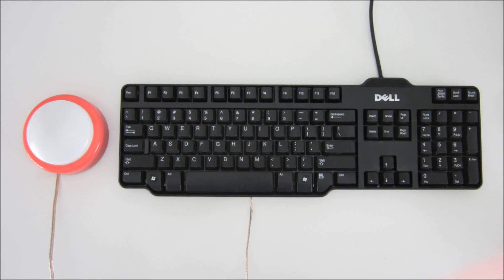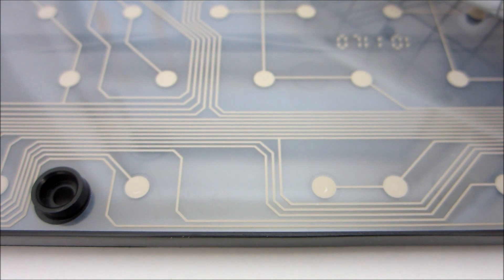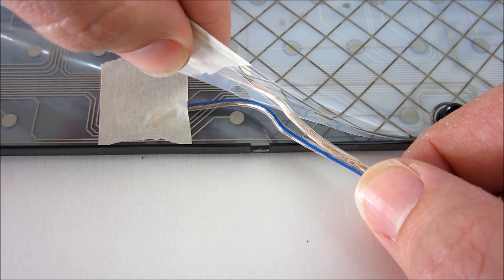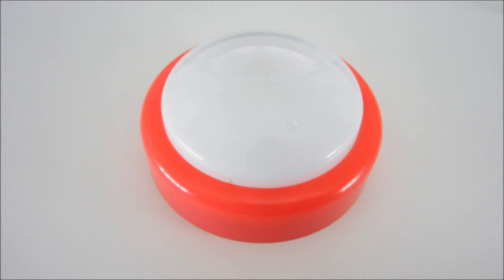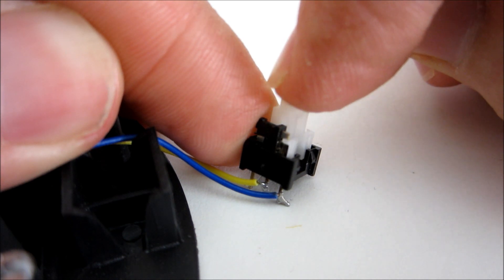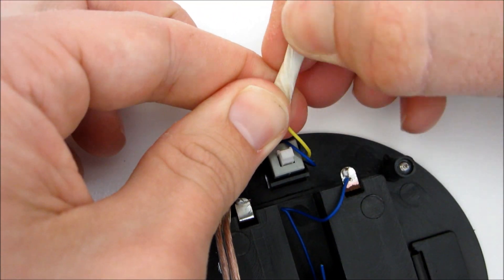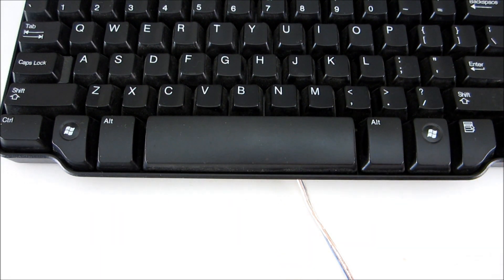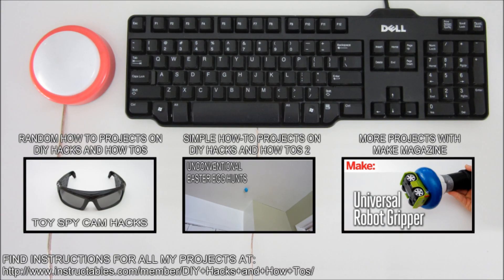How to Make External Buttons for Your Keyboard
There are times when it would be convenient to have external buttons for your keyboard. So that if what I am building this week. An external button like a foot pedal can let you activate commands while gaming or just let you scroll through Reddit.